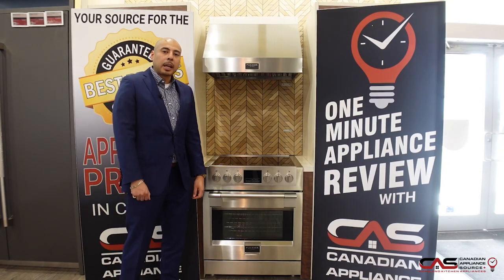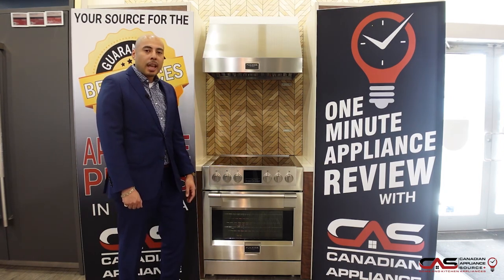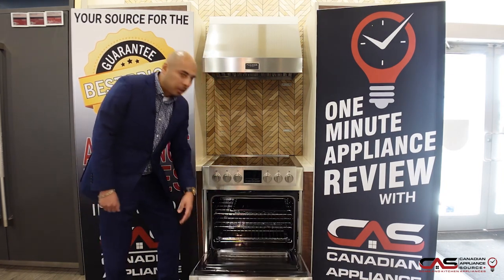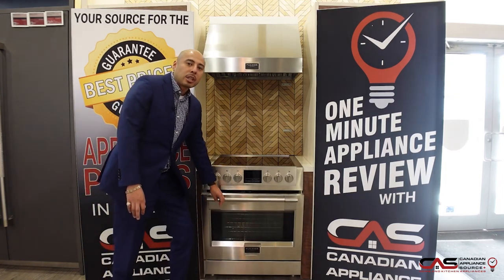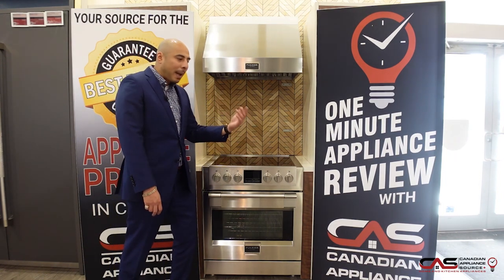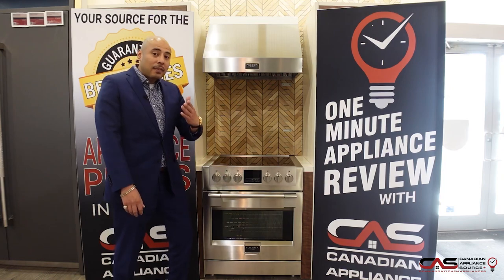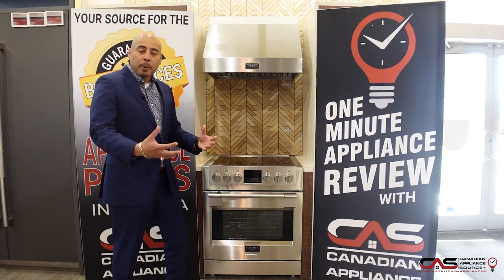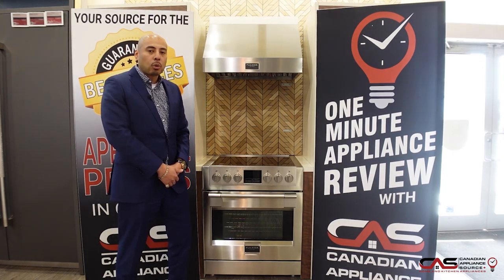Fulgor F6PIR304S1 Range Review - One Minute Info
Fulgor Milano F6PIR304S1 Range, Free Standing & Slide In, Electric Range, 30 inch Exterior Width, Self Clean, Convection, 4 Burners, Induction Elements, 4.4 cu. ft. Capacity, 1 Ovens, 3700W, Front Controls, Stainless Steel colour is brought to you